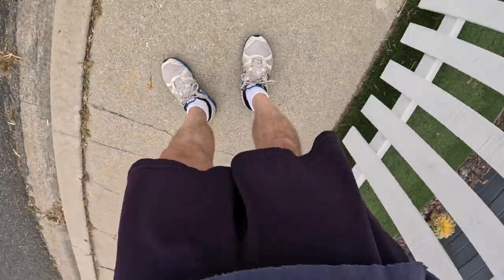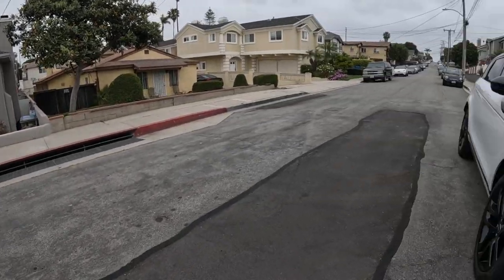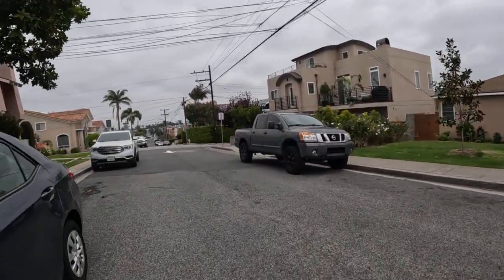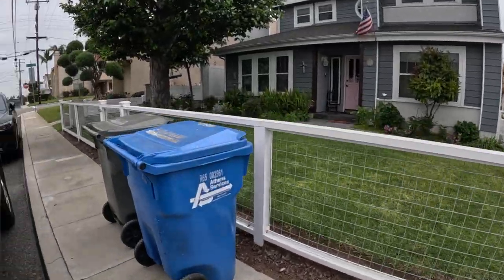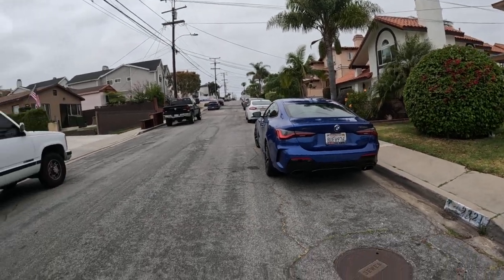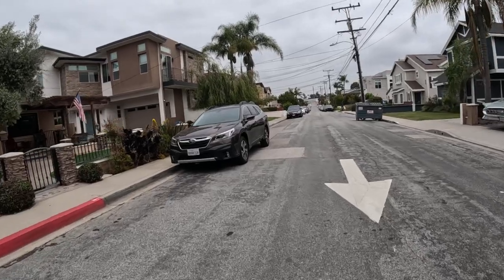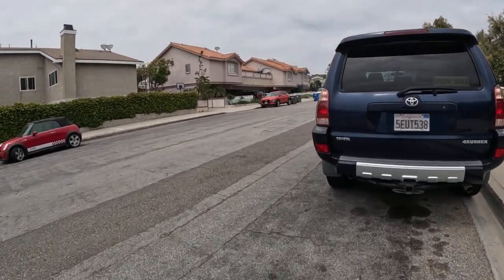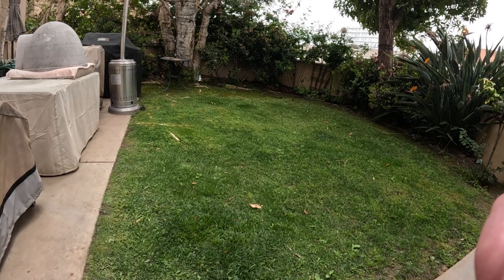I think it's a REPAINT! Walking 109 days. Walk 2 (Timestamps in description)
🚶‍♂️This video contains the most interesting parts of Day 109 walking at least one mile.
00:00 upcoming: 4 great looking vintage cars and my cat!
2:01 statues
3:42 1980's green Chevy Blazer
15:40 1958 Lincoln
17:53 1965 Mustang
18:18 1970's Ford Maverick
27:28 Ranger 🐱‍👤